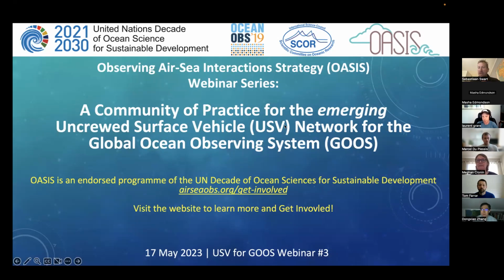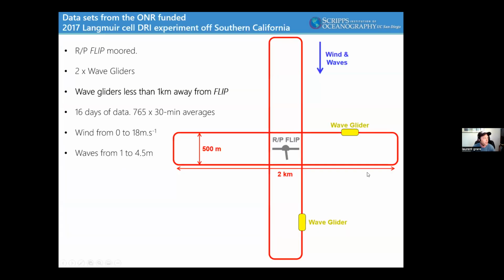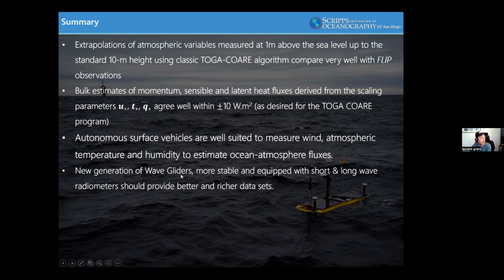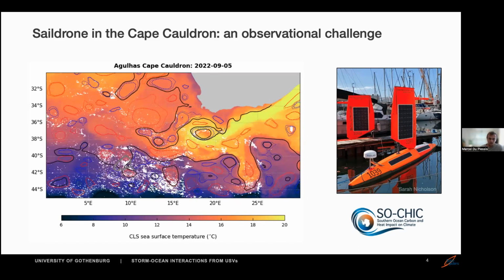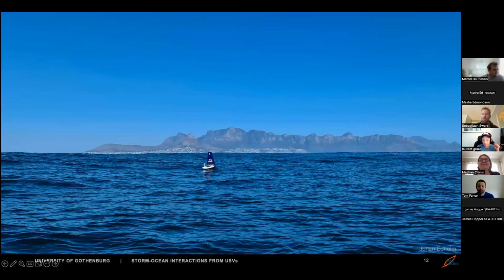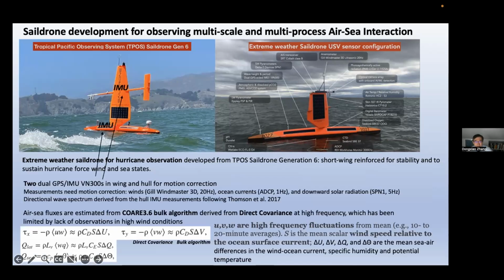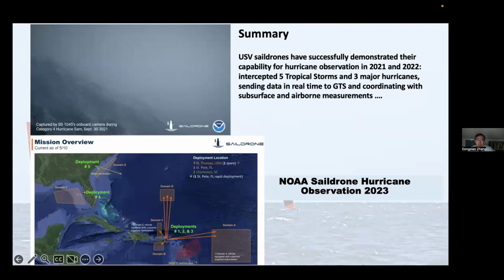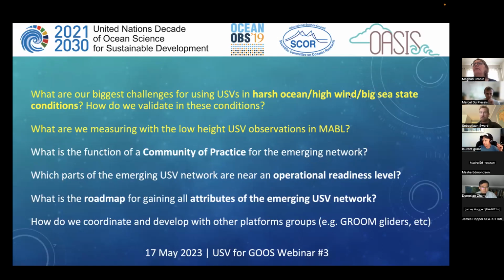Webinar #3 USV for GOOS CoP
This webinar features six-minute lightening talks and an open discussion about an emerging USV network and what it means to be a network within the Global Ocean Observing System (GOOS).

Panelists: Laurent Grare (Scripps, USA); Marcel du Plessis (University of Gothenburg, Sweden); Dongxiao Zhang (NOAA, USA)

Occurred: Wednesday May 17, 2023 at 7:00am PDT/ 4:00pm CET / 10:00pm CST